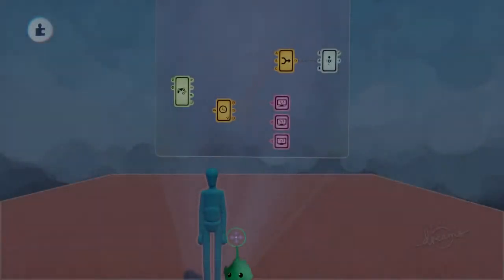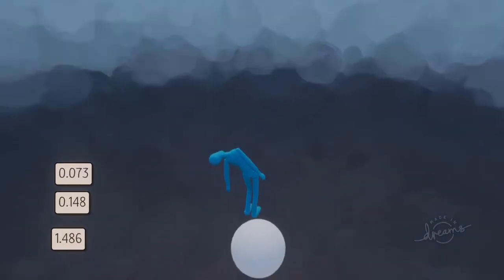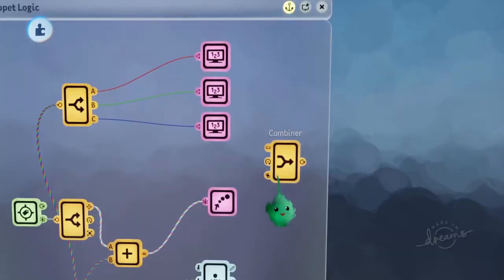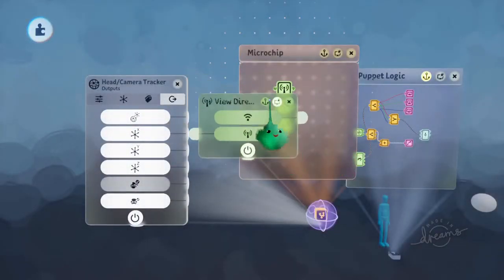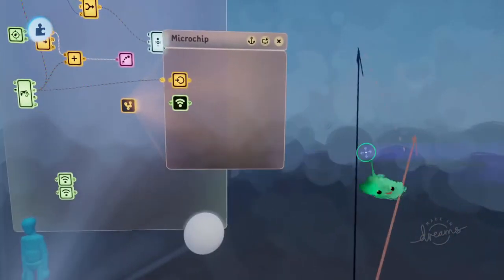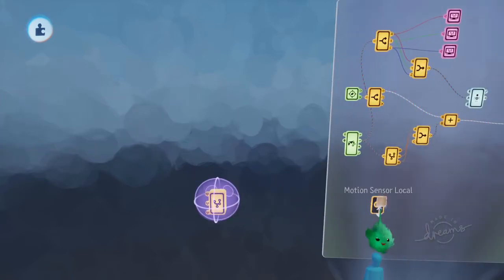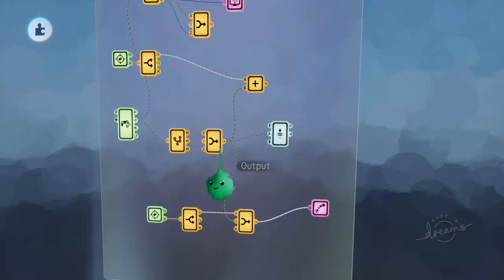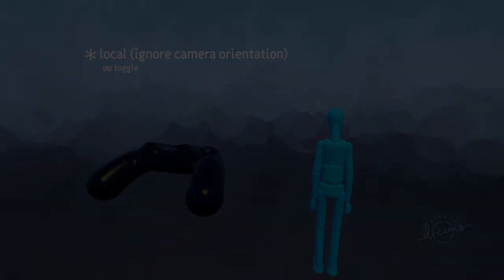Motion Sensor - Part 2: Conversion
How the motion sensor output actually works, and how to translate it into what the player is actually doing with their controller.

0:00 - How "motion sensor" works
6:00 - Finding local values
7:53 - Using the dot product
11:08 - Testing
12:58 - Using the local motion sensor
15:32 - Controller sensor allowing imp